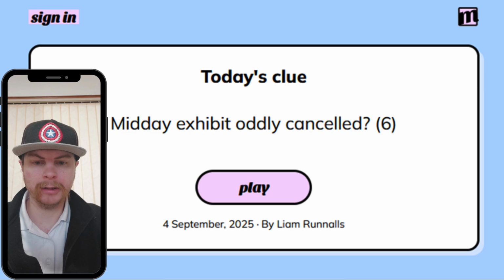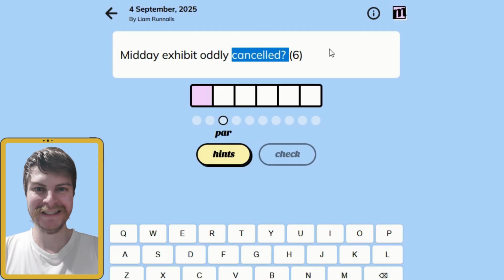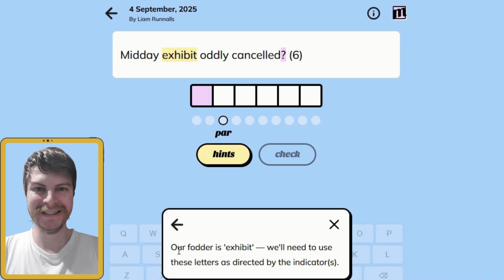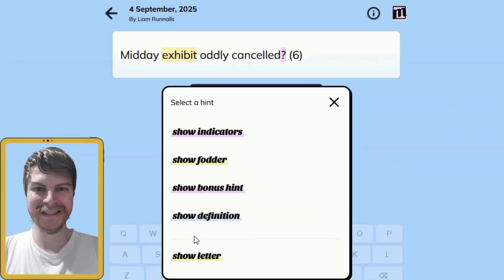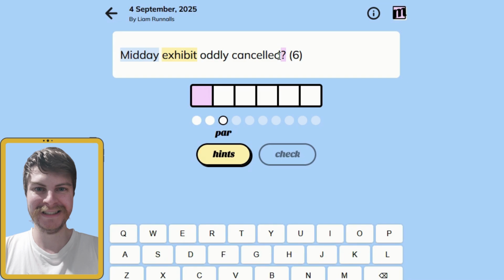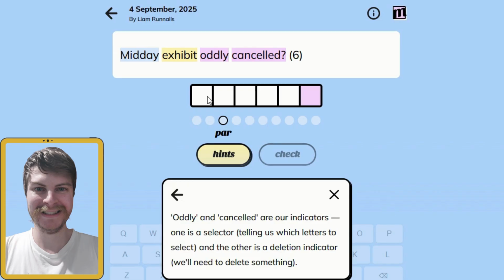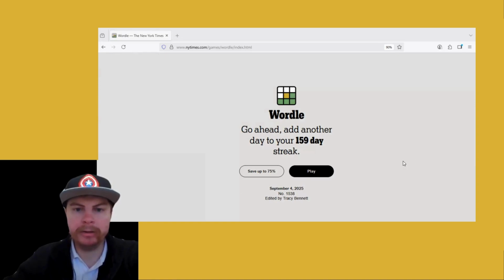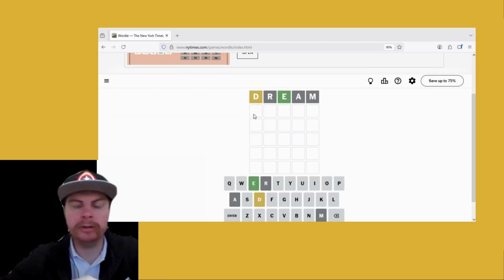Minute Cryptic Sept 4th: This one was odd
Trying to solve today's Minute Cryptic, I was not caring about time. when I should have. This video I try something different.